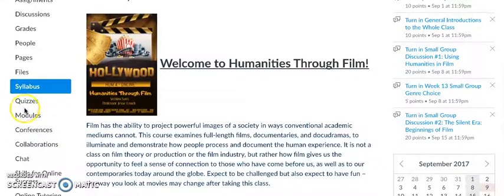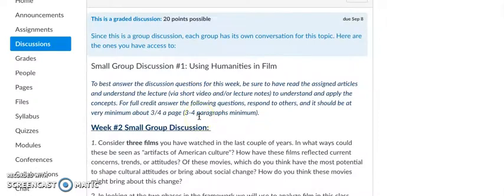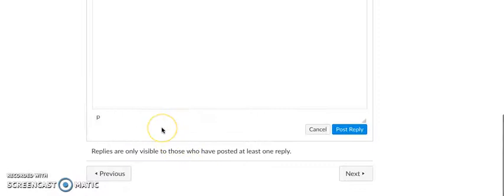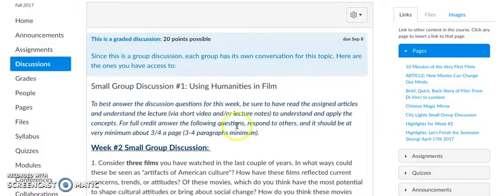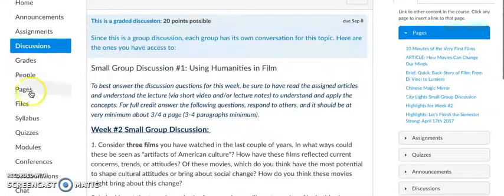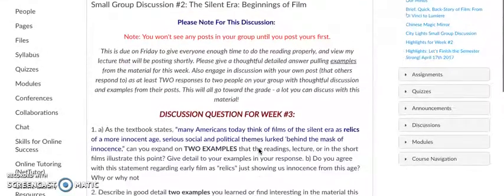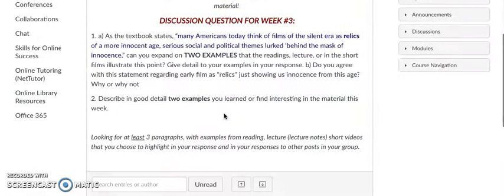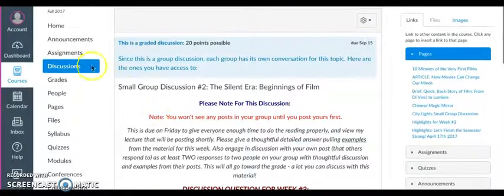HUM 4 Discussion Post Update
This should help answer questions on posting the discussion, if it doesn't work check out the Canvas help